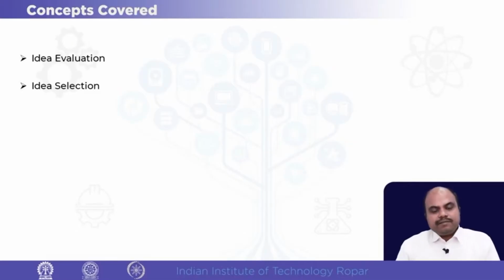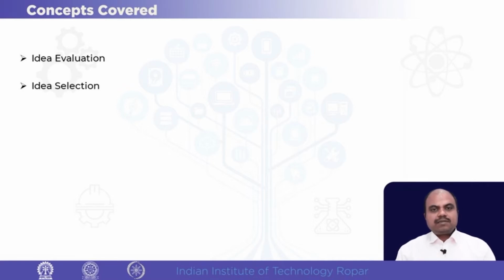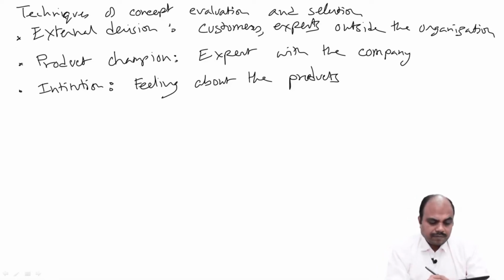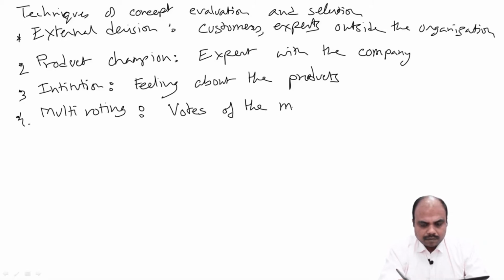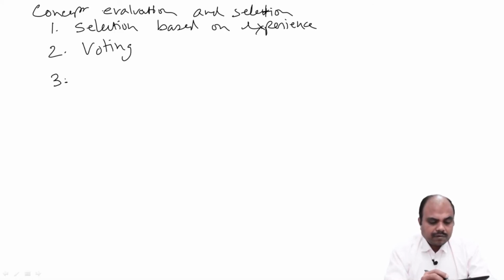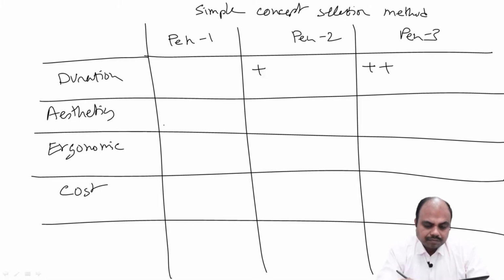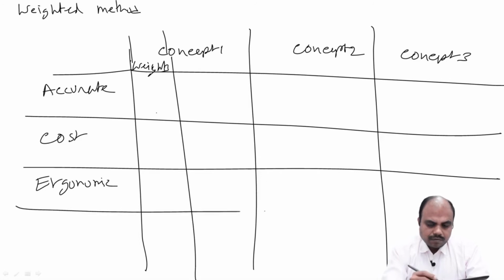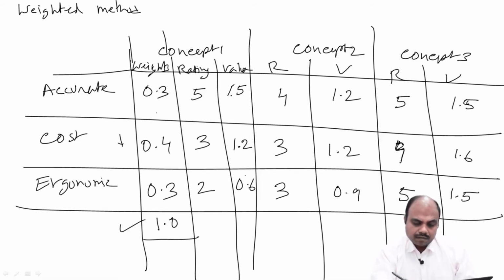Lec 18: Concept evaluation methods